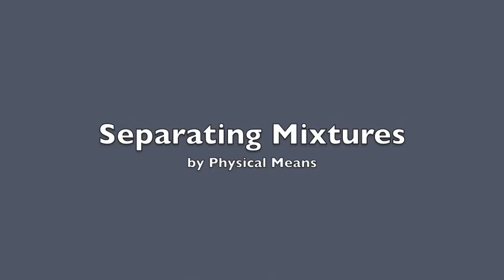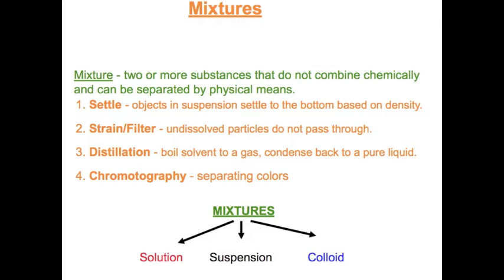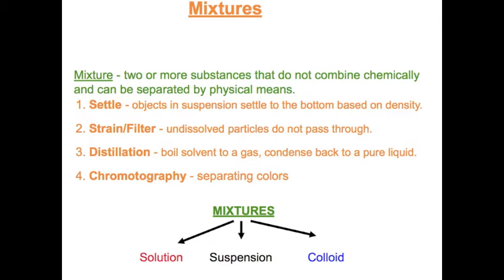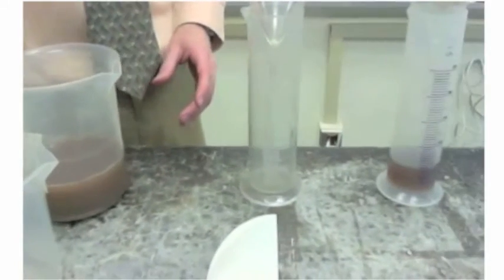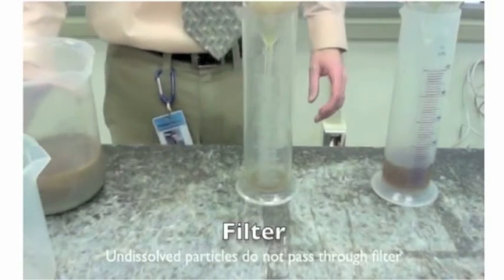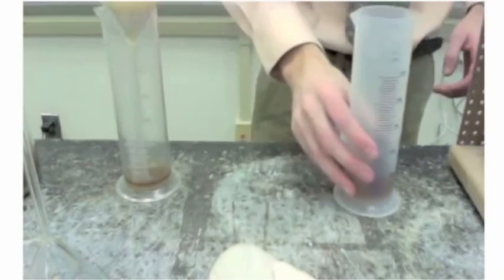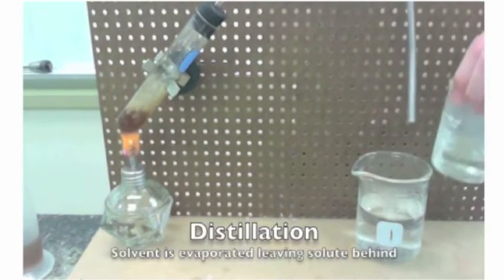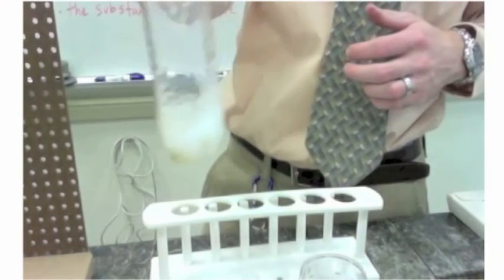Separating Mixtures Video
How to separate an mixture. This mixture has both a solution and a suspension in it.